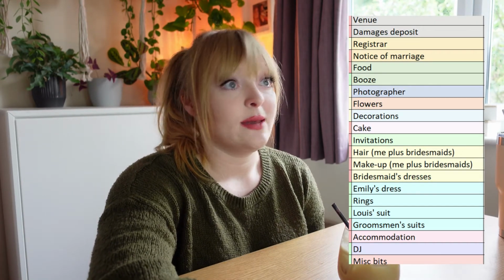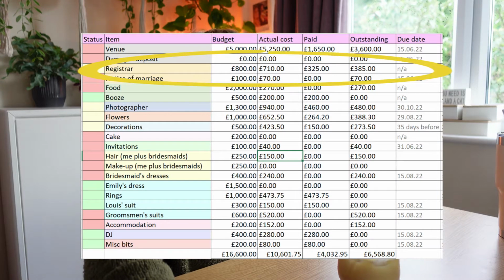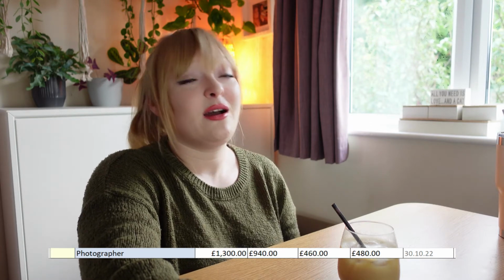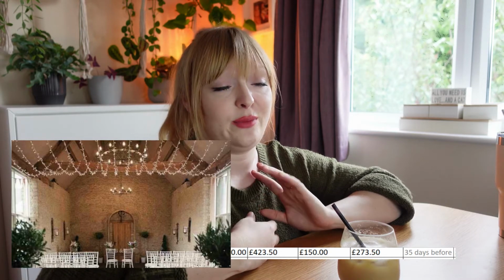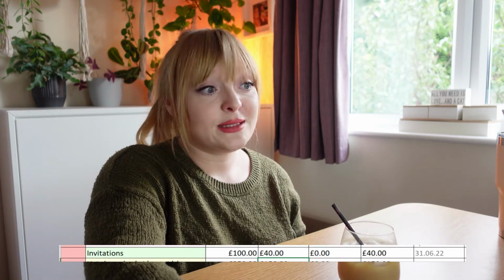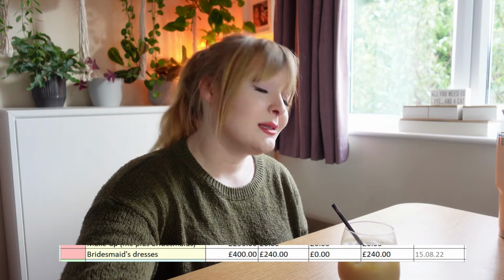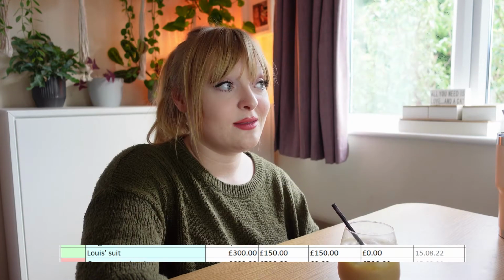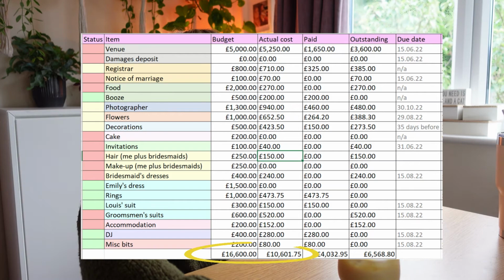MY REAL UK WEDDING BUDGET | Money saving tips + accurate wedding costs breakdown | TheGingerFringe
How I turned my £17,000 wedding into a £10,000 wedding - I shaved £6,000 off my day and don't feel like I am compromising on anything important. Welcome to my real UK wedding budget where I share tips to save money and cut costs from my own personal experience.

This is a full wedding costs breakdown. There are definitely ways to do it even cheaper but this is how I've planned my dream day, without feeling like I am compromising - I hope you find it useful!

I should also add, as I forgot to mention it, that we booked our wedding for a week day and out of peak season - for money saving reasons!

Come and say hi!